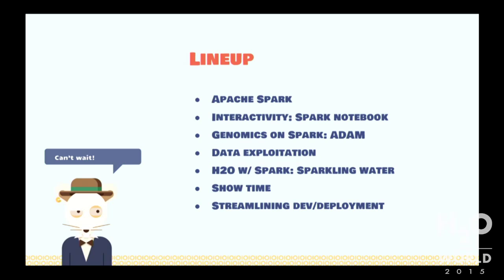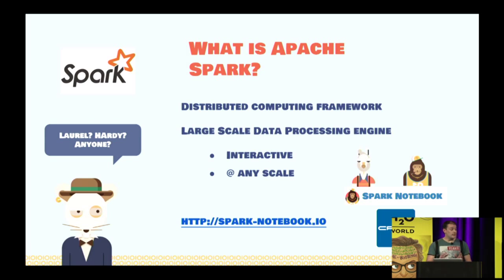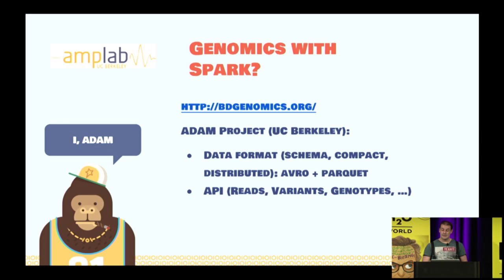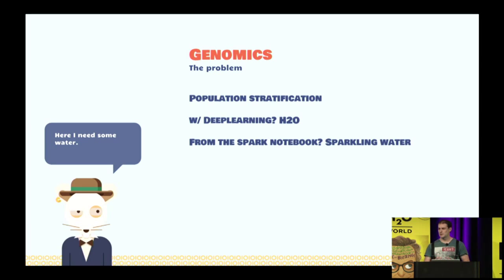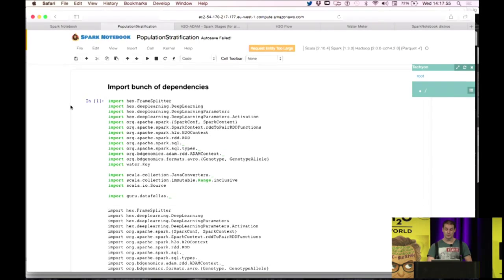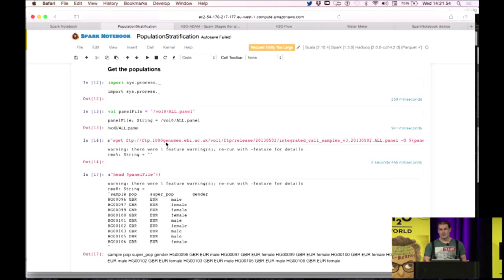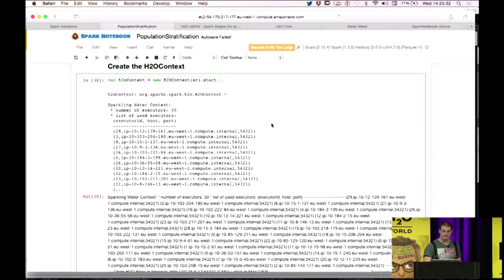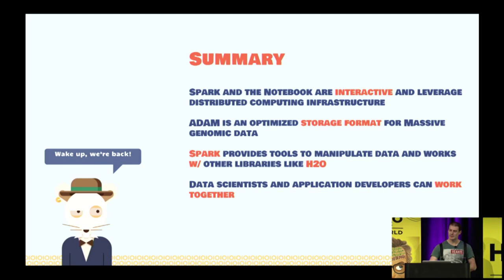Sparkling Water on the Spark Notebook: Interactive Genomes Clustering - Xavier Tordoir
Xavier Tordoir, Founder of Data Fellas

H2O World 2015, Day 3 Contribute to H2O open source machine learning software